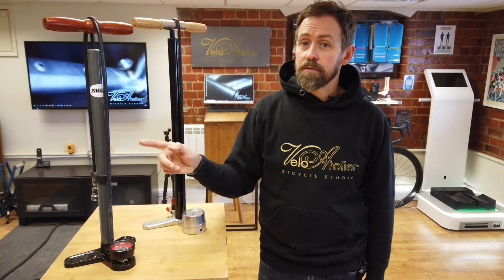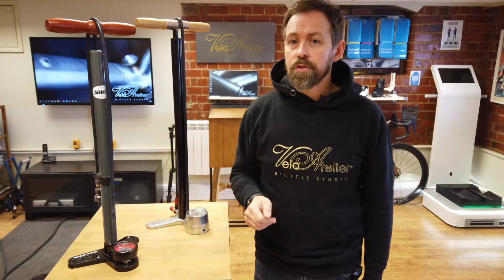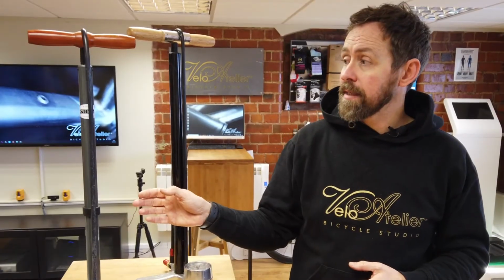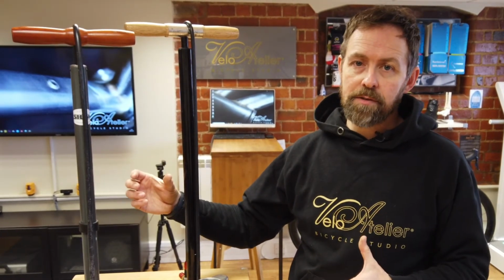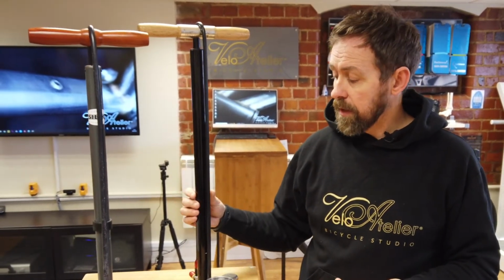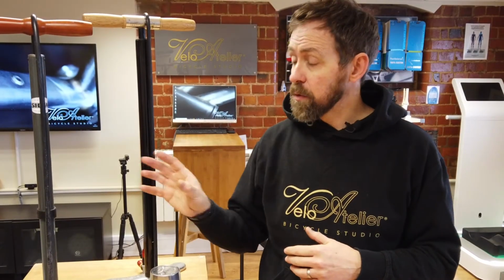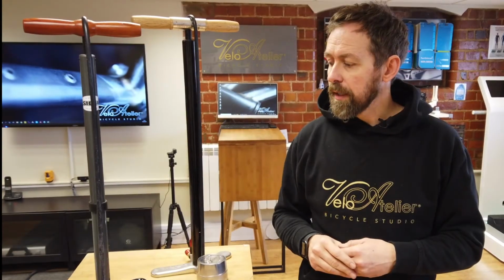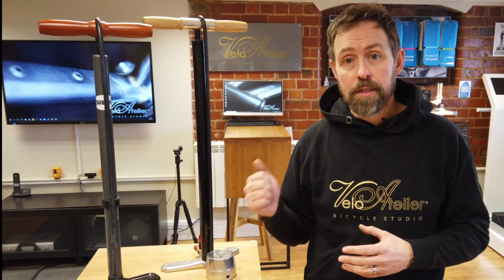Track Pump Showdown - Silca Pista Plus Vs Lezyne Alloy Floor Drive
We recently got our Service Centre a new Track pump, the Silca Pista Plus so we thought it would be a great idea to compare it to our other pump the Lezyne Alloy Floor Drive, which costs half as much.

We paid for both pumps and I have no relationship to either company so this is a totally independent review.